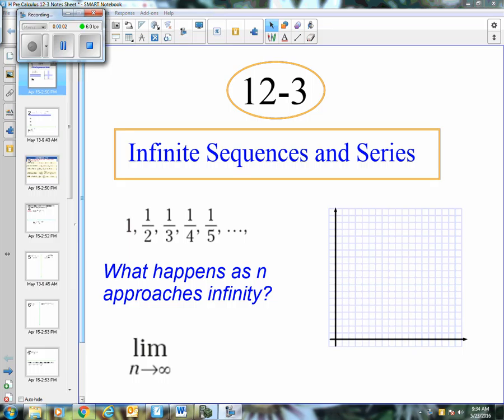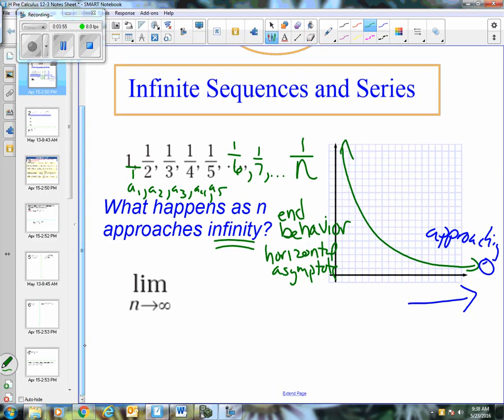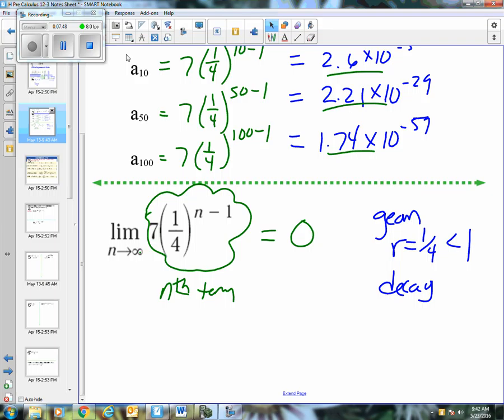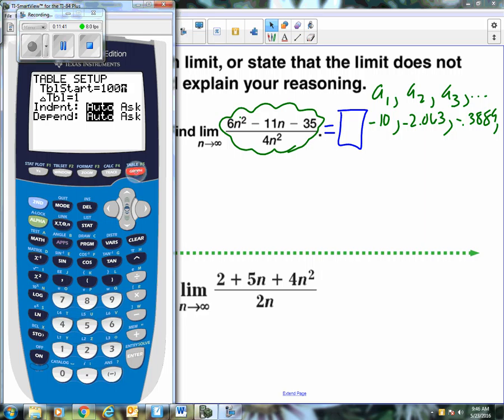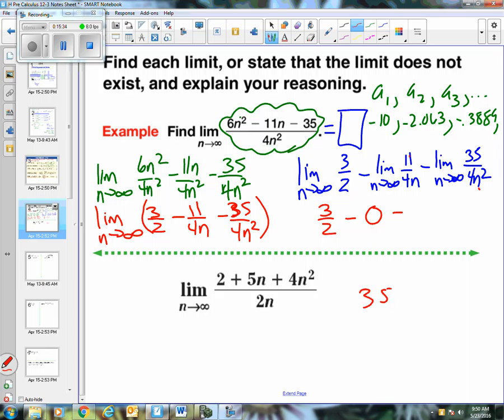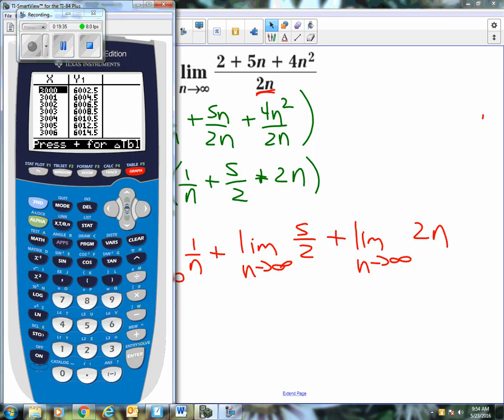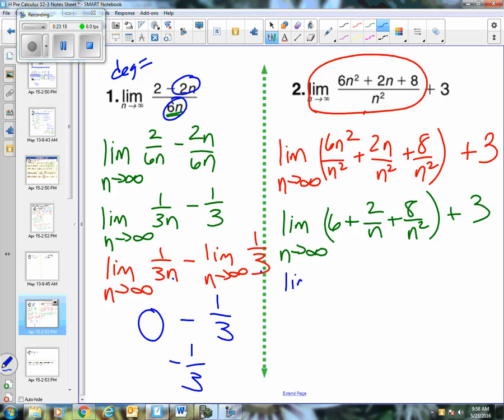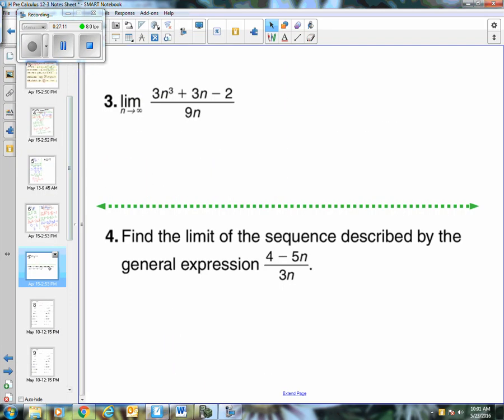HPC 12 3 Day 1 Notes Video